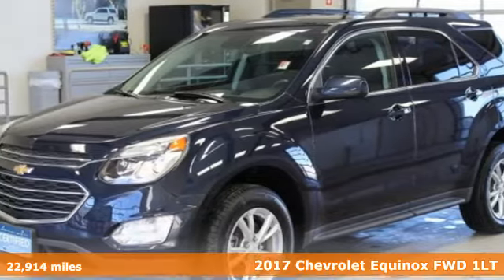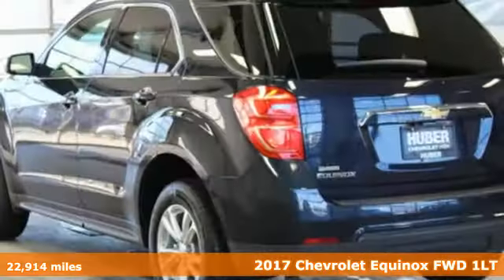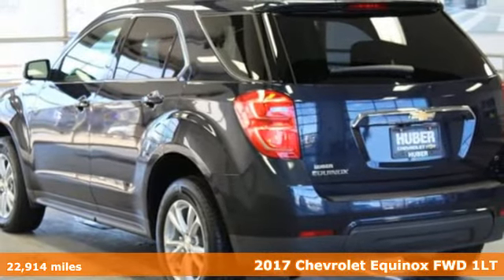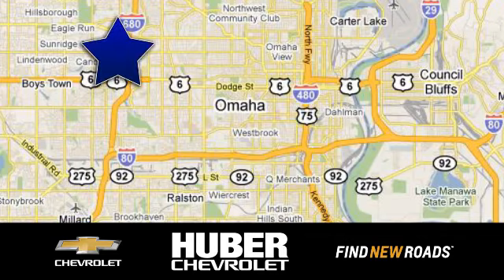Certified 2017 Chevrolet Equinox Omaha NE Lincoln, NE #166091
Year: 2017
Make: Chevrolet
Model: Equinox
Trim: LT
Engine: 4 Cyl. 2.4
Transmission: Automatic
Color: Blue Velvet Metallic
Interior: Jet Black
Mileage: 22914
Stock #: 166091
VIN: 2GNALCEK3H1543714
Available GM CERTIFIED!! DRIVER CONVENIENCE PACKAGE POWER SEAT ADJUST-DRIVER REMOTE VEHICLE START HEATED FRONT SEATS LEATHER WRAP STEERING WHEEL WITH AUDIO CONTROLS!! CLEAN CAR FAX ONE OWNER OFF LEASE VEHICLE!! Trustworthy and worry-free, this certified Used 2017 Chevrolet Equinox LT lets you cart everyone and everything you need in one vehicle. This Chevrolet Equinox has the following options: SEATS, HEATED DRIVER AND FRONT PASSENGER, SEATS, DELUXE FRONT BUCKET (STD), SEAT ADJUSTER FRONT, DRIVER 8-WAY POWER WITH POWER LUMBAR, REMOTE VEHICLE STARTER SYSTEM, Rear Vision Camera, LT PREFERRED EQUIPMENT GROUP Includes Standard Equipment, WHEELS, 17 (43.2 CM) ALUMINUM (STD), TRANSMISSION, 6-SPEED AUTOMATIC WITH OVERDRIVE (STD), TIRES, P225/65R17 ALL-SEASON, BLACKWALL (STD), and STEERING WHEEL, LEATHER-WRAPPED with audio and cruise controls. Transport everyone in the comfort of every amenity in this trustworthy and dependable Chevrolet Equinox. For a hassle-free deal on this must-own Chevrolet Equinox come see us at Huber Chevrolet Cadillac, 11102 W Dodge Rd, Omaha, NE 68154. Just minutes away!GM CERTIFIED12-MONTH/12,000 MILE BUMPER TO BUMPER LIMITED WARRANTY5 YEAR /100,000 MILE POWERTRAIN LIMITED WARRANTY2 YEAR/ 24,0000 MILE STANDARD VEHICLE MAINTENANCE24 HOUR ROADSIDE ASSISTANCE172 POINT INSPECTION and RECONDITIONING PROCESSDoing GM Certified the right way! Under the expressway! 114th and West Dodge Road. 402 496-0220.

Address:
11102 W Dodge Rd